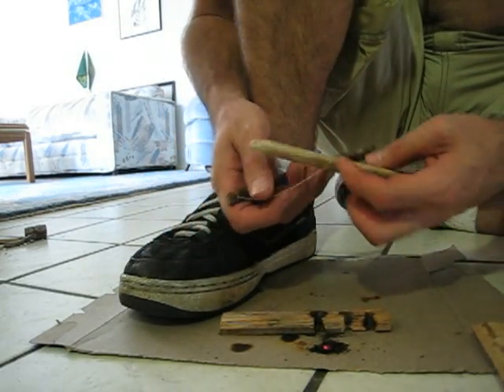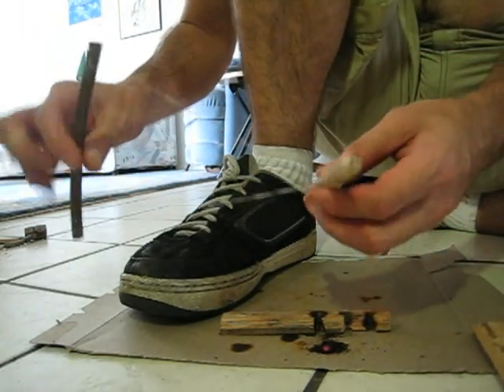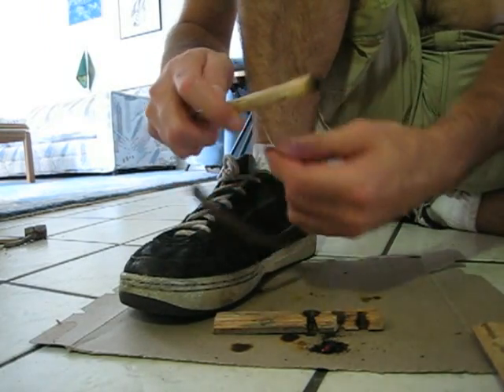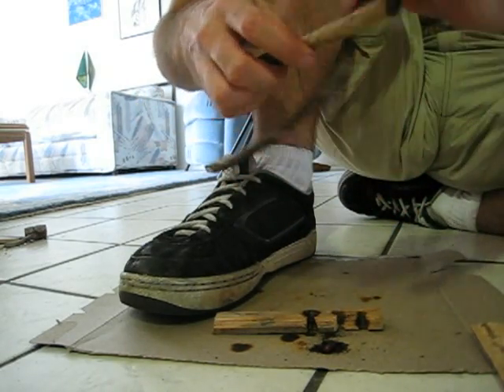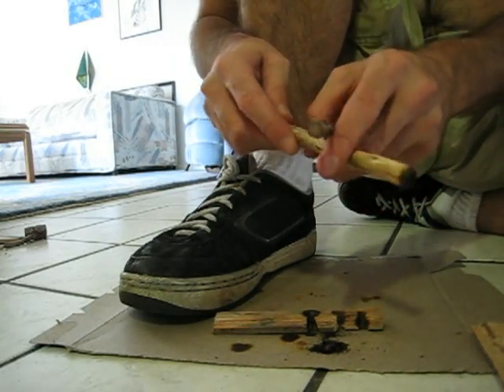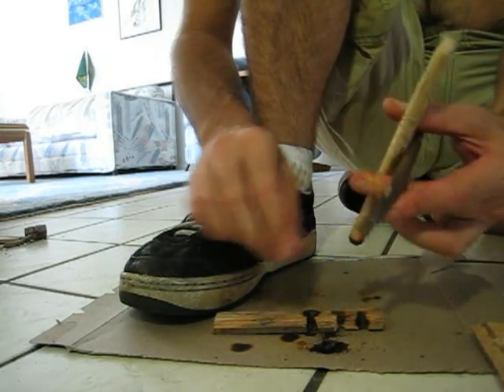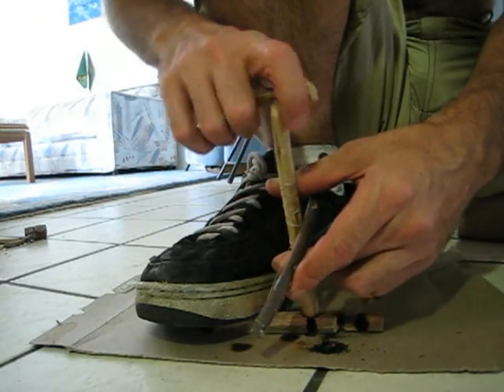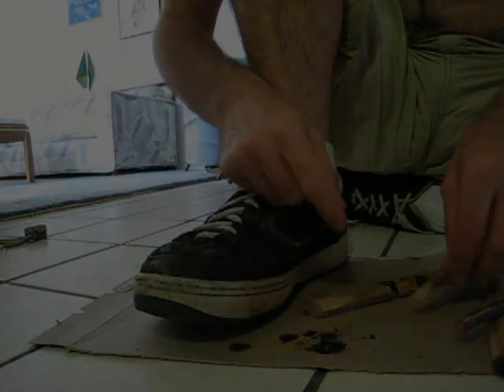Dental Floss Bow Drill Again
Demonstrating the bow drill fire by friction method using dental floss as a bowstring. Who'da thought dental floss could help start a fire, ha ha.

Used a piece of vine for the bow, dental floss for the bowstring, Horseweed (a wild weed plant stalk) for the spindle, Coconut Palm for the fireboard, and Yellow Pine for the hand-hold.

I didn't say much in the first 2 minutes because I was expecting it to fail. I explain a little bit of what I did after I get the ember.

The goal was to only get a coal (ember) not start a fire.